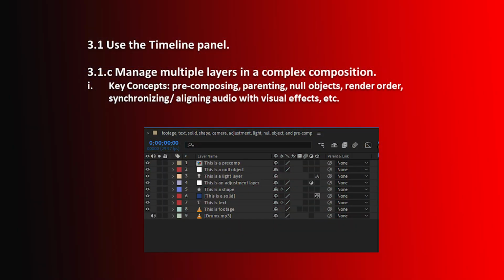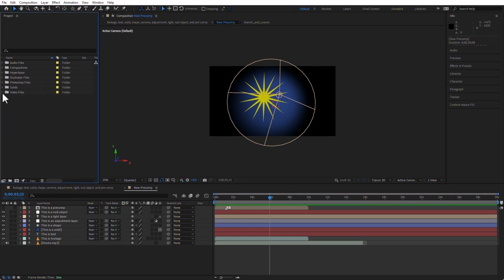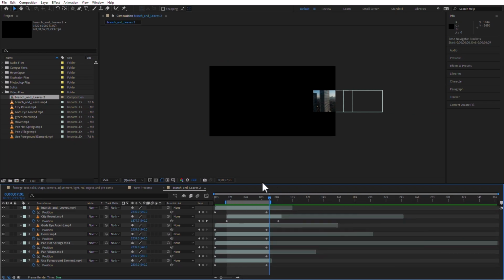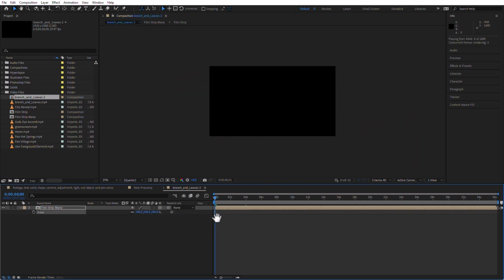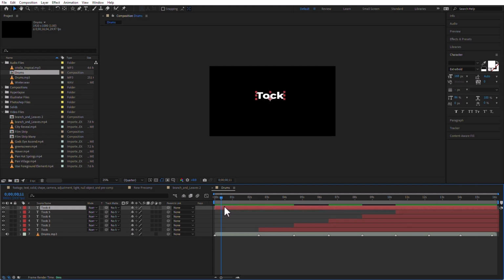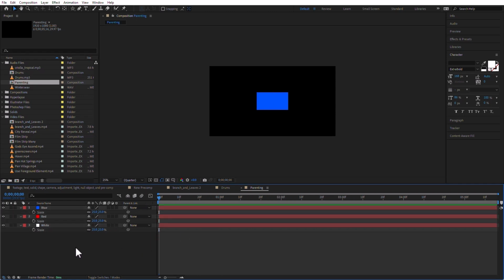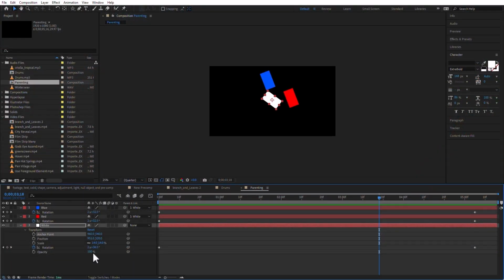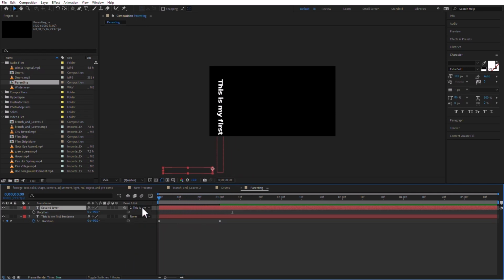26 After Effects Certification Preparation - Precomposing and Parenting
In this video, I will cover:
3. Organizing Projects
This objective covers composition structure such as layers and managing composition structure for efficient workflow.

3.1 Use the Timeline panel.

3.1.c Manage multiple layers in a complex composition.
Key Concepts: pre-composing, parenting, null objects, render order, synchronizing/ aligning audio with visual effects, etc.

Luisa’s certifications include:

Adobe Audition
Adobe Media Encoder
Adobe Photoshop
Audio Editing
Color Correction
Creative Cloud
Motion Graphics Templates
Video Editing

luisacasasnovas

00:00 Introduction
00:15 Beginning
01:25 Precomposing
08:42 Synchronizing
12:15 Parenting
19:41 Render Order
20:34 Ending